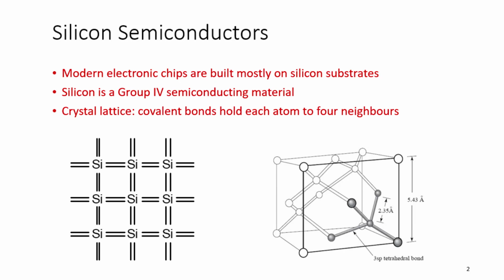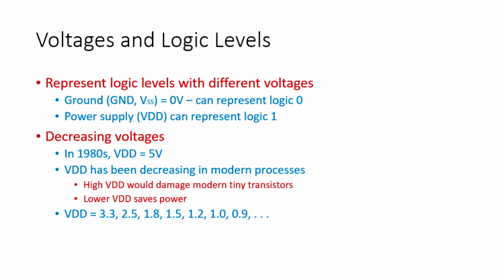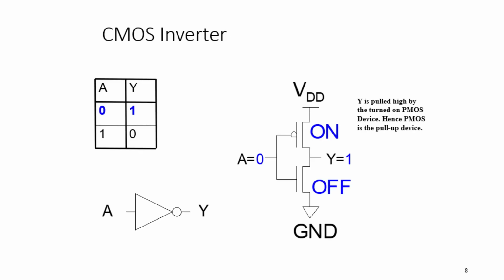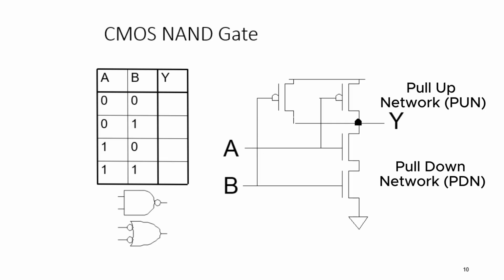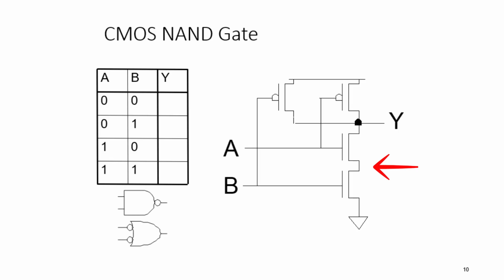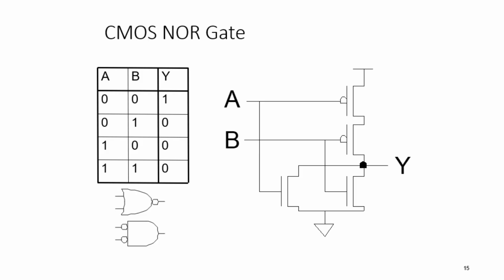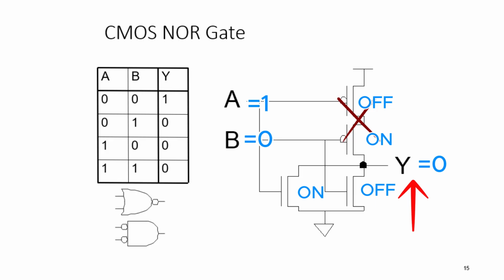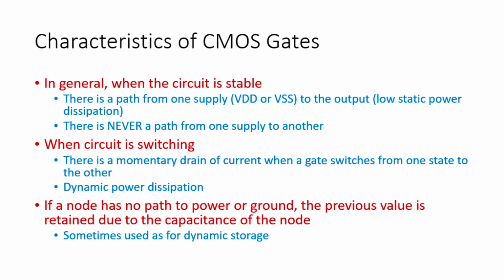Understanding CMOS Logic: The Heart of VLSI Systems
In this video, we take a deep dive into CMOS logic, the fundamental technology behind modern VLSI systems. Learn how silicon semiconductors, p-n junctions, and MOS transistors work together to form the building blocks of digital electronics. We'll explore the basics of NMOS and PMOS transistors, the importance of CMOS inverters, and how these components come together to create efficient logic gates. We'll also explore the basic structure of CMOS circuits as well as working of CMOS based basic logic gates (NOT, NAND and NOR). This video is perfect for anyone looking to understand the basics of VLSI design.